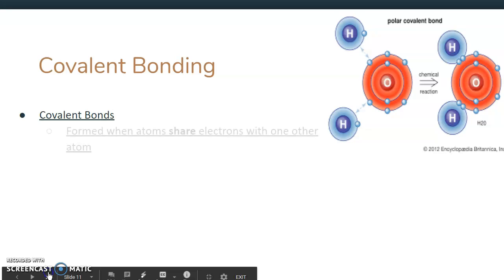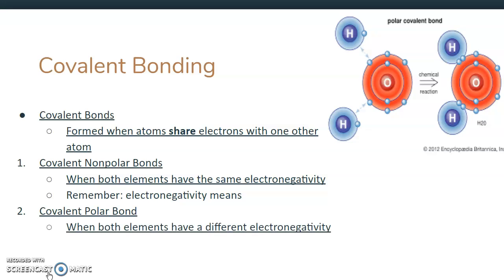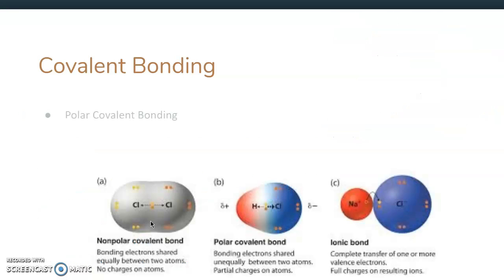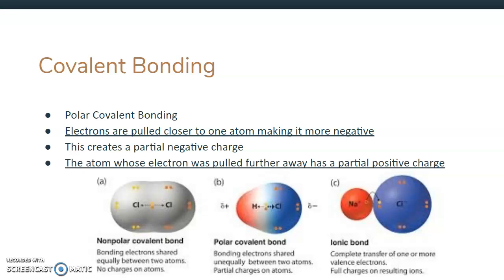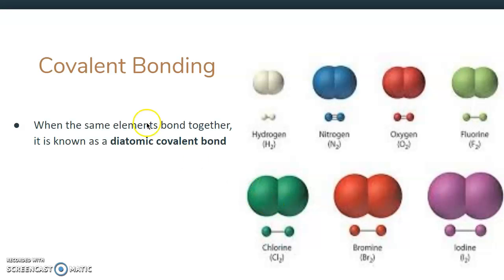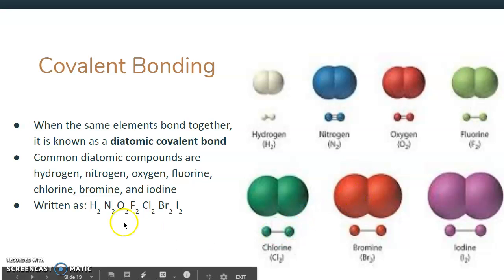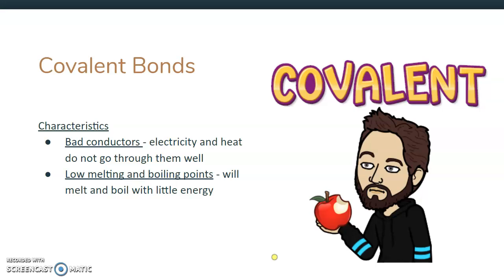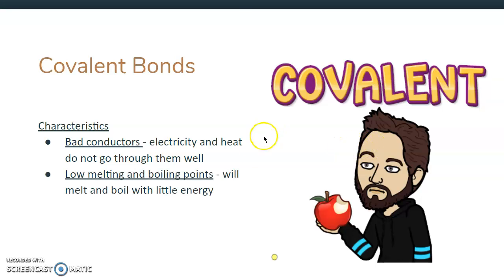Types of Bonds: Covalent Bonds